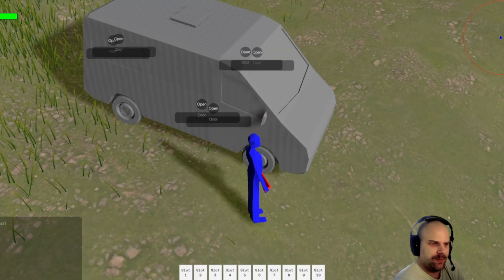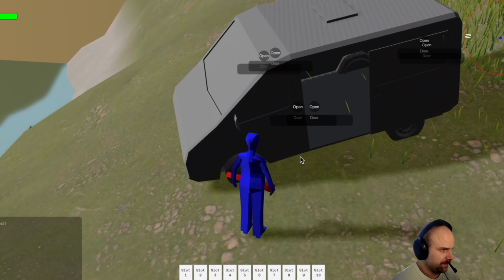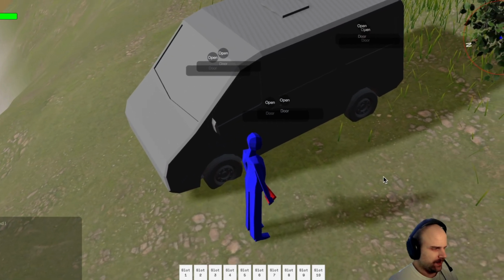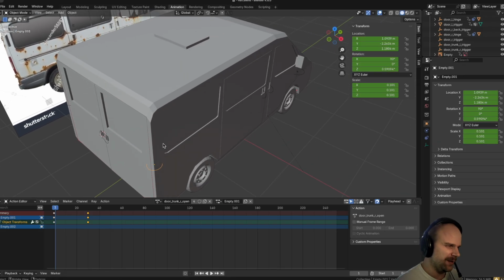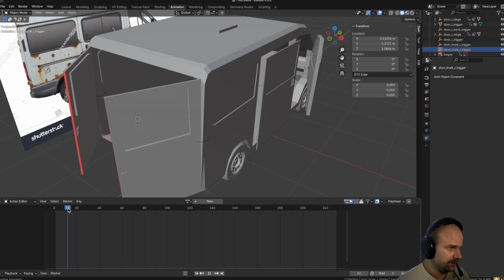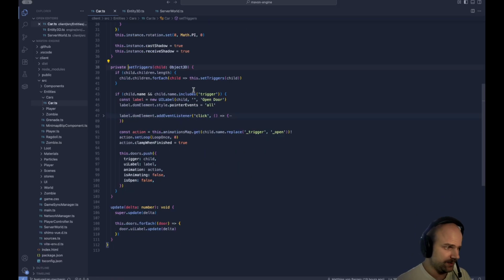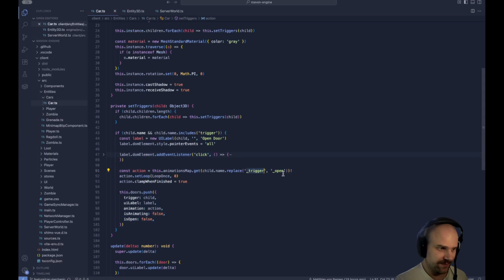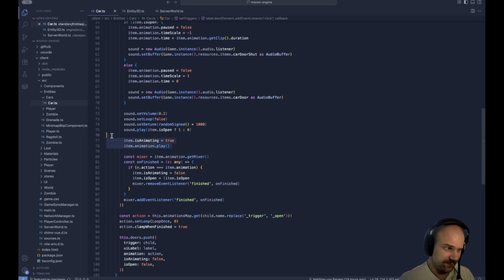Devlog #3 - Rigging Car Doors in Blender for Threejs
In this episode we take a look at how I rigged car doors to allow the player to trigger them to open. In future I want to use this to spawn loot inside the cars for the player to find.